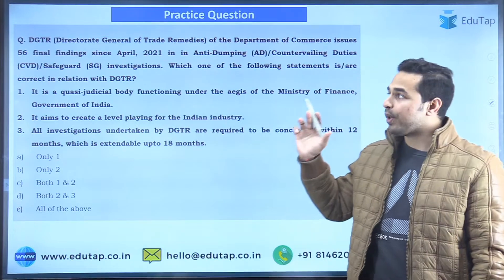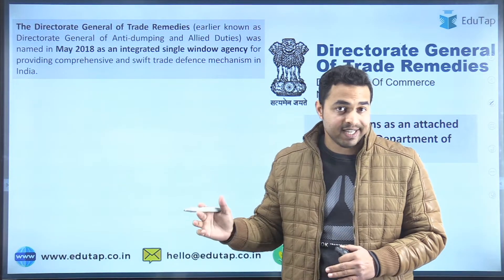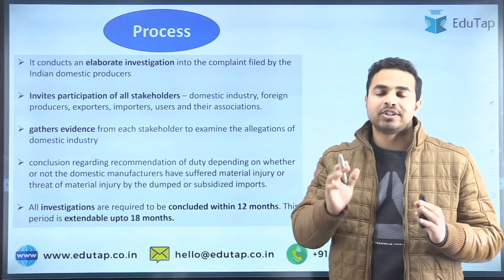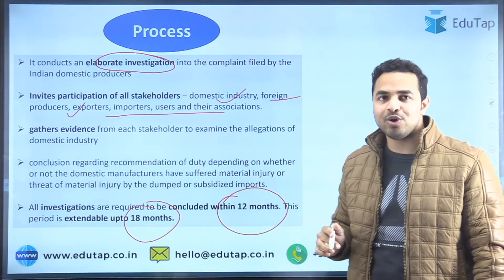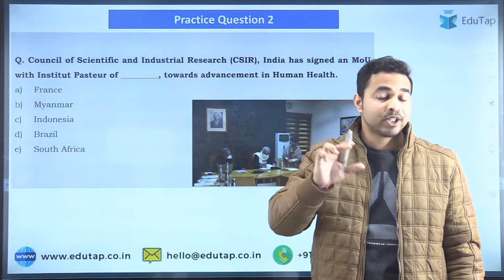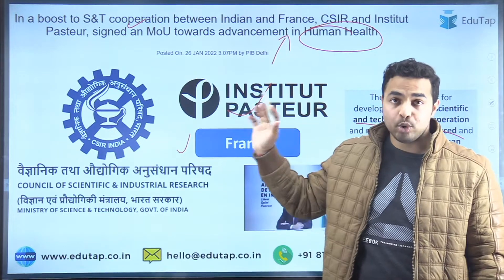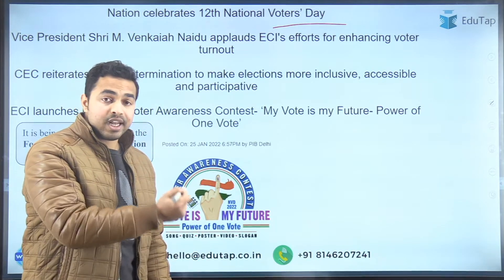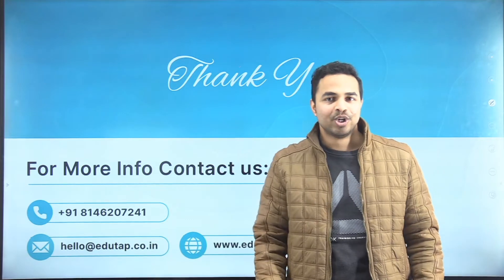Directorate General of Trade Remedies | PIB Current Affairs | RBI Grade B & NABARD Grade A 2022 Exam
Here is the link to PDF of this session -

In this session, Devanshu sir is discussing about Directorate General of Trade Remedies. This session is relevant for RBI Grade B and NABARD Grade A Exams.

SEBI Grade A 2022 | All India Free Mock Tests for Phase 1

SEBI Grade A 2022 | FREE Diagnostic Test | Paper 1+2-Phase 1

5000 MCQ Master Course for SEBI Grade A Legal Officer Exam